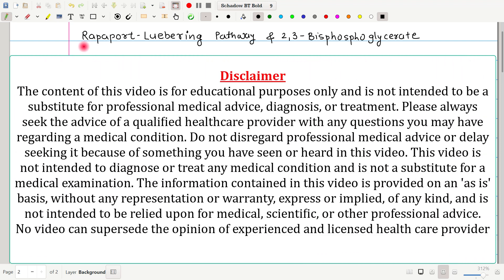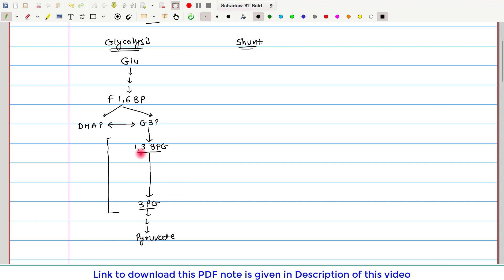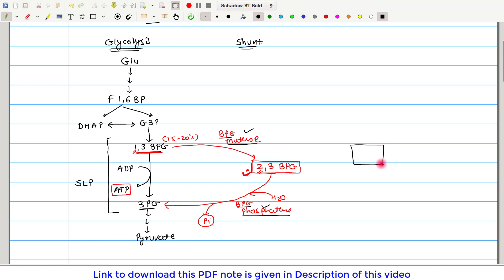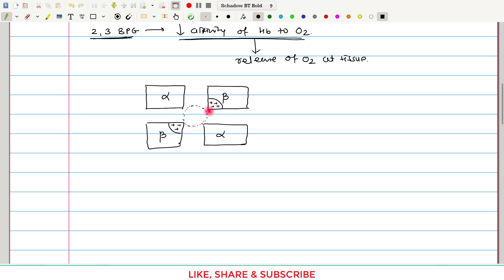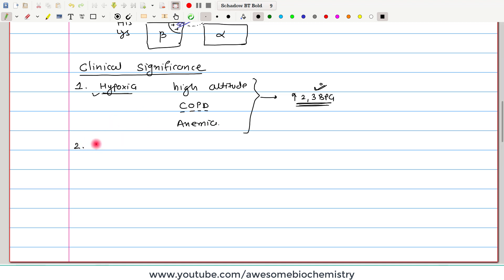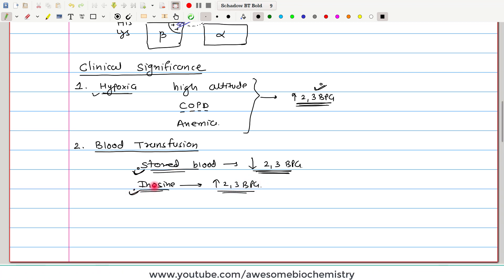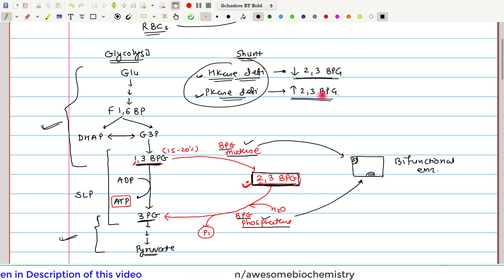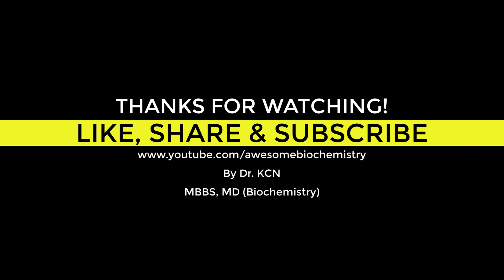8. Rapaport Luebering Pathway| 2,3-Bisphosphoglycerate | Explained simply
If you're looking for a simple and comprehensive explanation of the Rapaport Luebering pathway and the significance of 2,3-Bisphosphoglycerate (2,3-BPG), this video is the perfect place to start. In this informative and educational video, we dive deep into the key concepts behind the Rapaport Luebering pathway and explore the critical role that 2,3-BPG plays in the body.
Using easy-to-understand language, we break down the complex mechanisms behind the regulation of 2,3-BPG and explain how it impacts the oxygenation of hemoglobin. Whether you're a student studying biochemistry or simply interested in learning more about the science behind the human body, this video is for you.
So sit back, relax, and get ready to have the Rapaport Luebering pathway and the significance of 2,3-BPG explained simply and clearly.

Alternative Titles/tags
rapoport luebering pathway,
rapoport luebering shunt pathway,
rapoport-luebering-shunt,
rapaport leubering cycle biochemistry,
23 bpg and hemoglobin,
2 3 bpg shunt pathway,
2 3 bpg shunt,
2 3 bisphosphoglycerate pathway in erythrocytes,
rapaport leubering,
rapaport leubering shunt,
rapaport leubering cycle,
2,3-bisphosphoglycerate,
2 3-bisphosphoglycerate,
effect of 2 3-bisphosphoglycerate in oxygen affinity,
2 3 bisphosphoglycerate hemoglobin,
2 3 bisphosphoglycerate pathway in erythrocytes,
2 3 bpg and oxygen affinity,
2 3 bpg biochemistry,
2 3 bisphosphoglycerate,
1 3 bisphosphoglycerate,
2 3 bpg on hemoglobin,
2 3 bpg shunt pathway,
2 3 bpg shunt,
2 3 diphosphoglycerate,

Index:
00:00 – Rapaport Luebering Pathway
04:25 – Function & Mechanism of action of 2,3 Bisphosphoglycerate (2,3-BPG)
06:51 – Clinical significance of 2,3 Bisphosphoglycerate (2,3-BPG)